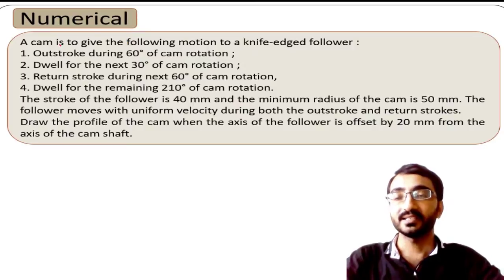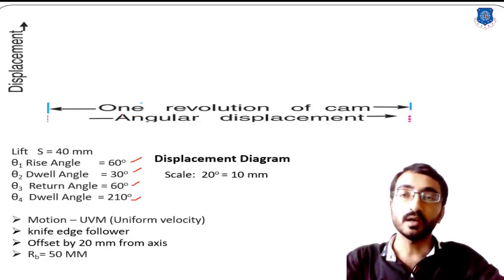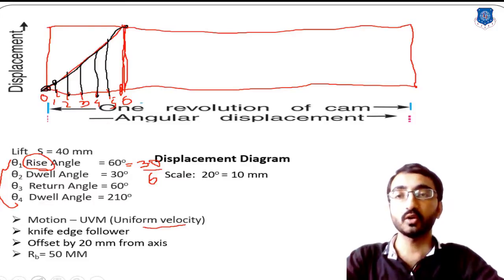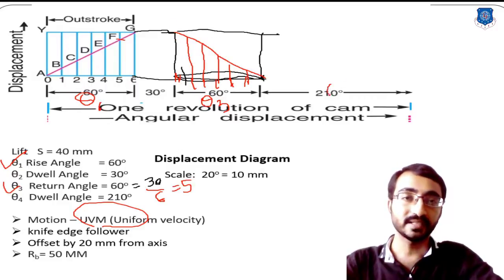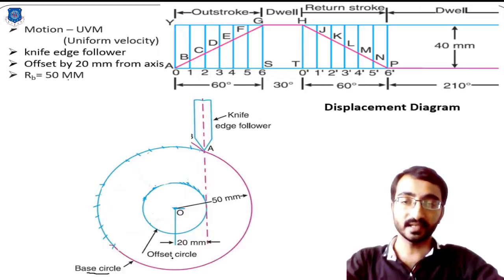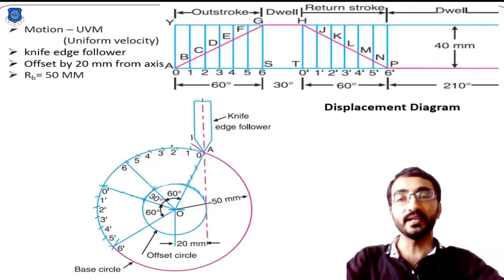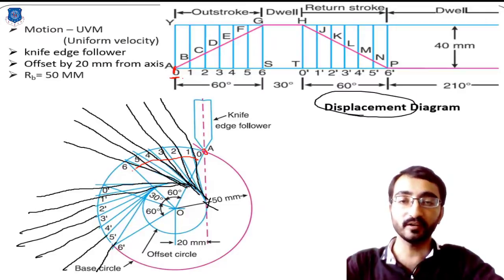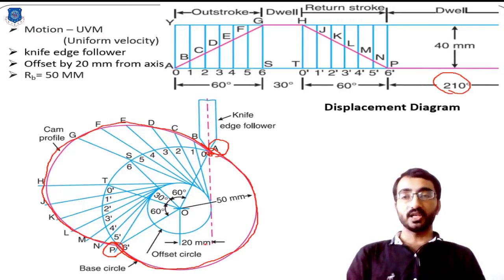Lecture 22 Cam & Follower Numerical of Knife edge follower Offset